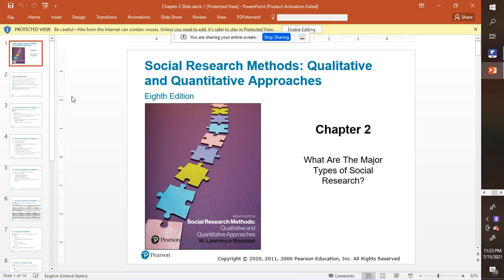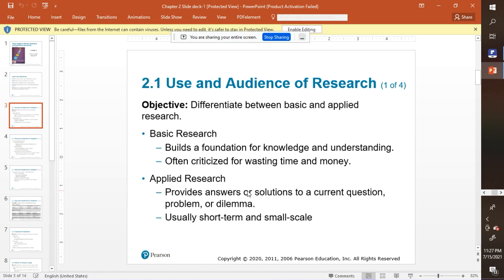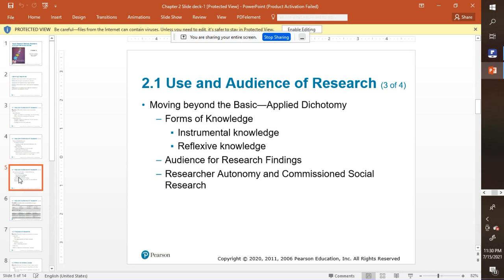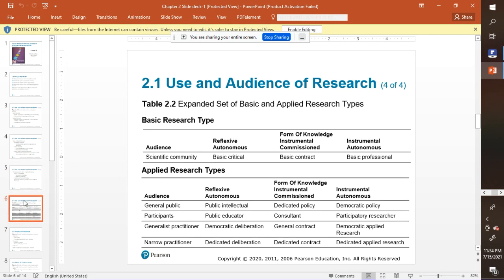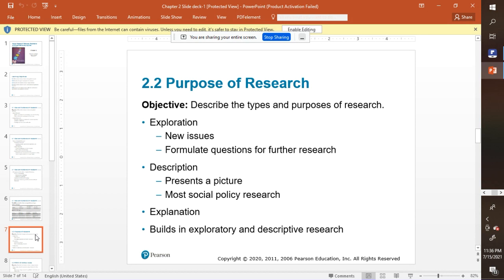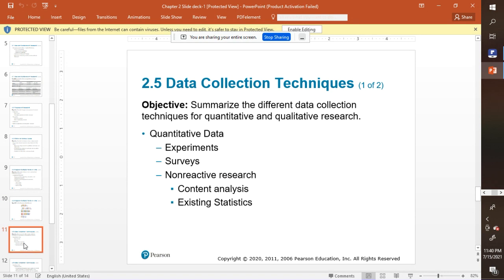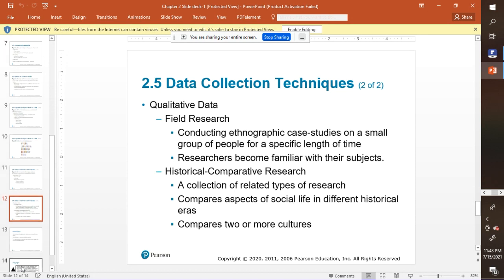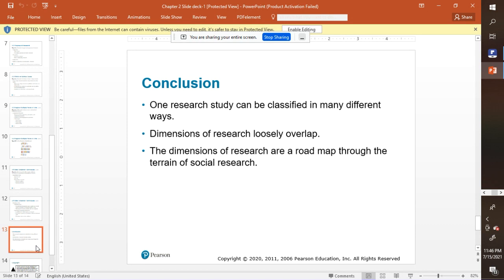Social research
social research methods: qualitative and quantitative